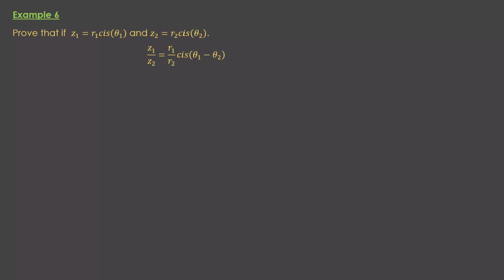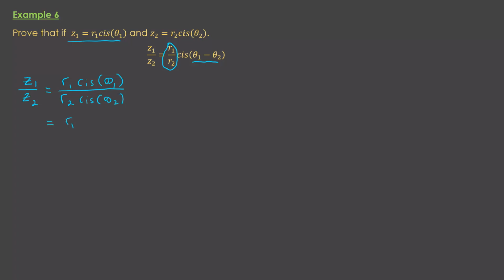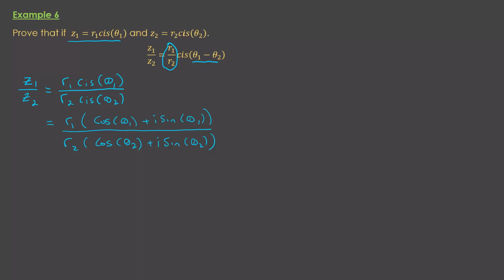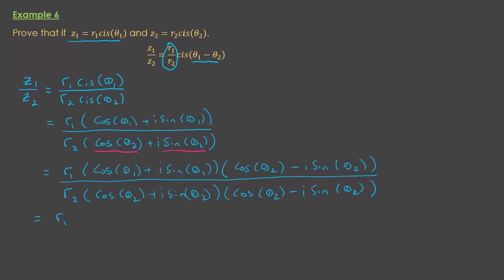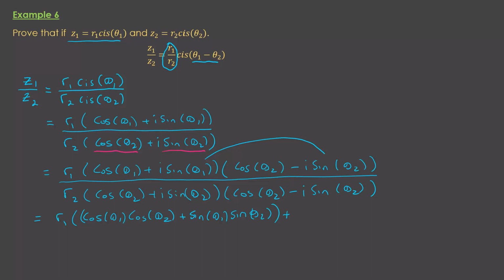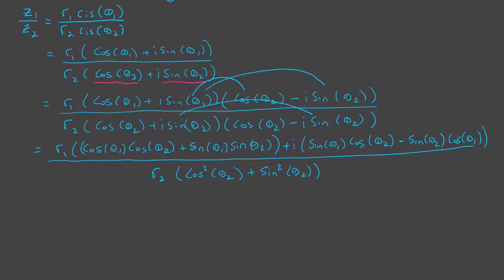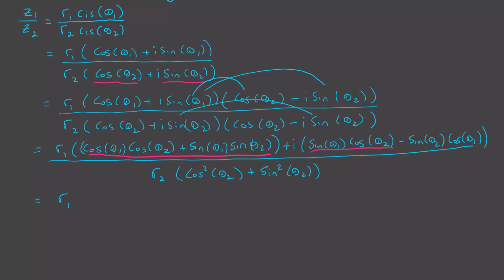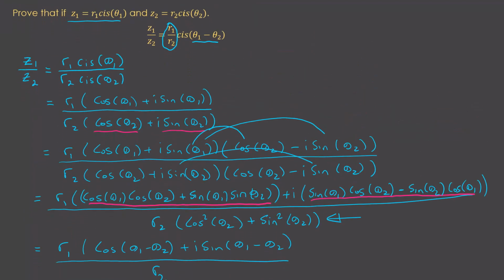Y12 Specialist Complex Numbers Polar Form Example 6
Dividing using complex numbers in polar form.